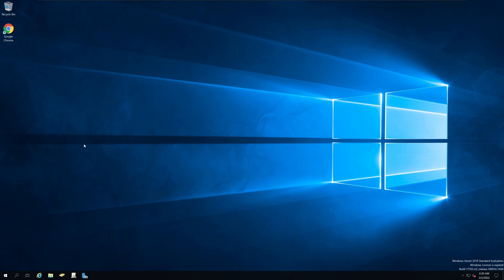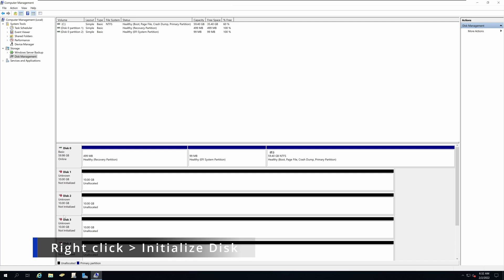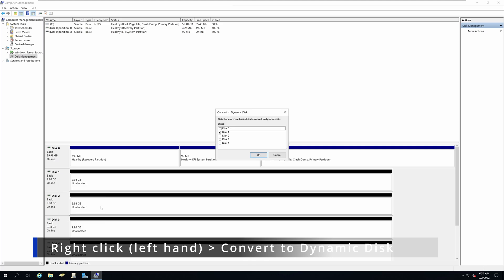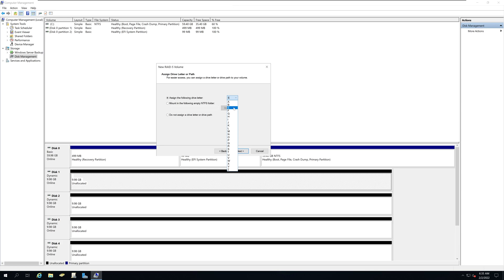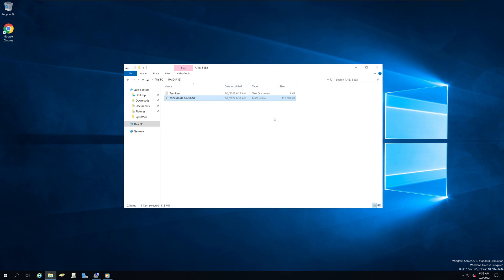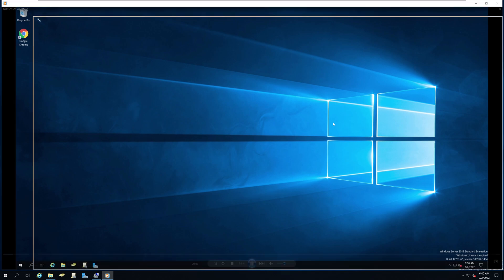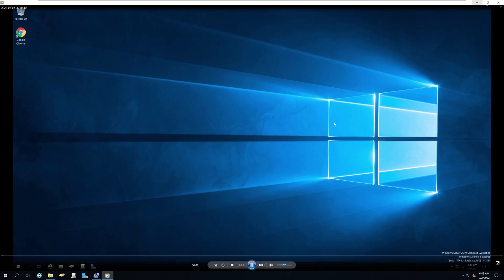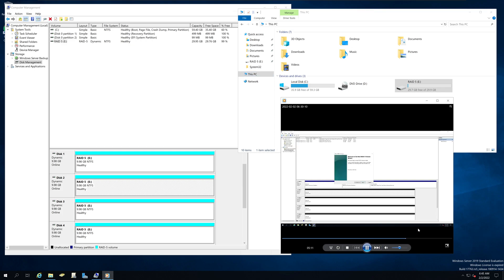How to setup RAID 5 in Windows using built-in utility - Windows Server 2019 / 2022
Demonstration on how to create a software RAID 5 using four drives and Windows built-in Disk Management utility in Computer Management application. I also demonstrate here that a video can be continuously played during a single drive failure and rebuilt process with RAID 5.

Please note that the hard drives that will be used for RAID 5 will be formatted and re-partitioned during the process. Any data contained within these drives will be lost. Back up all data from hard drives before creating the RAID array.

Hardware RAID controller-based configurations have better performance compared to software-based RAID configurations. The Windows built-in RAID 5 option is a software-based configuration that requires much higher RAM on the device for better performance.

Chapters:
00:00 - Configuring RAID 5 using Disk Management
06:42 - Video file test on RAID 5 volume drive failure test
09:50 - Adding a disk to rebuild RAID 5 while the video saved on RAID 5 volume playing

Co-producer:
Manuja Senanayake